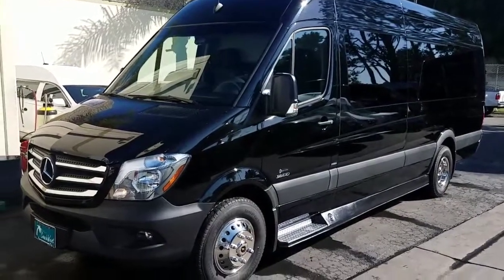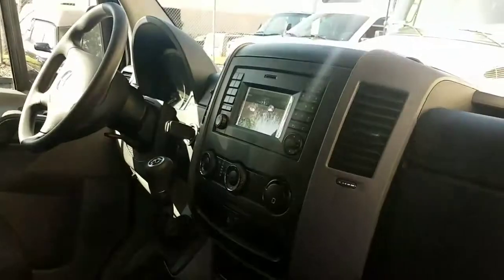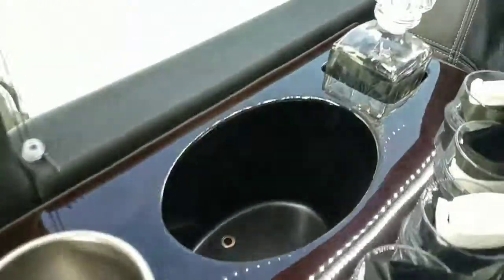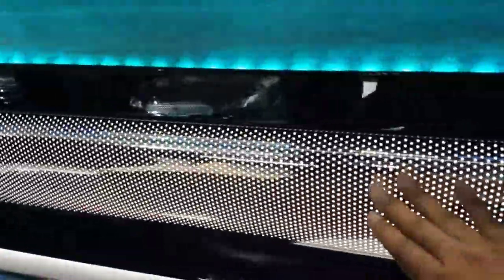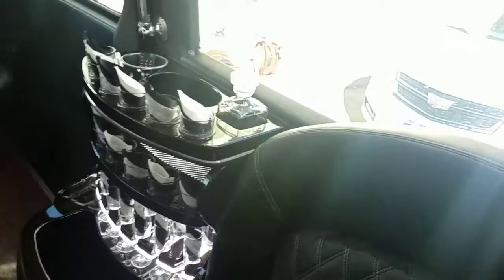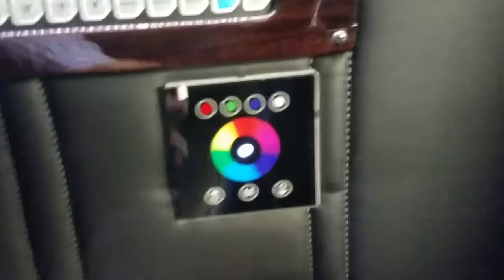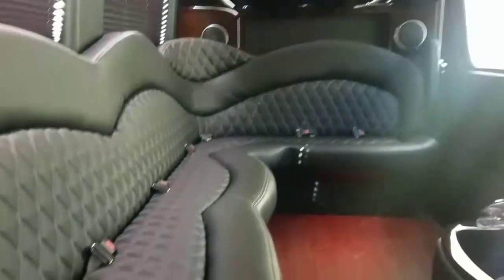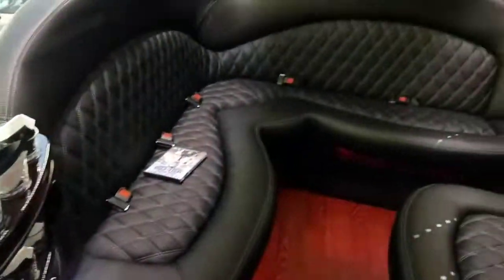Brand new Fully loaded Mercedes Benz Luxury Limo Sprinter for sale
We currently have in stock a brand new Black Mercedes Benz 3500 luxury model limousine sprinter for sale for seating up to 14 passengers, rear luggage compartment, muti level mood lighting, rear stereo system, dvd player, cd player, bluetooth, driver and passenger controls, custom ceiling design, suede interior finish, wood trim , privacy divider, 60,000 btu air conditioning, wood floor, custom bar with champagne glass holders, full length side running boards with retractable entry step, privacy window blinds and much more.  Coachwest has been an established professional vehicle dealership for over 30 years with a outstanding reputation in the industry.